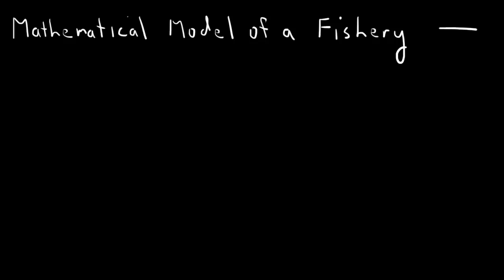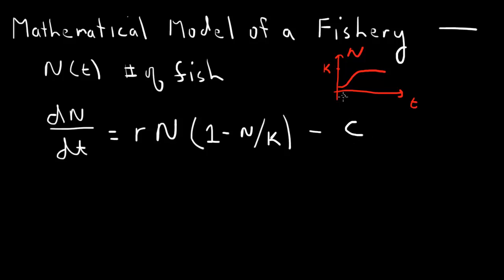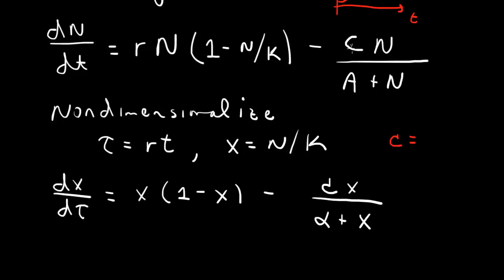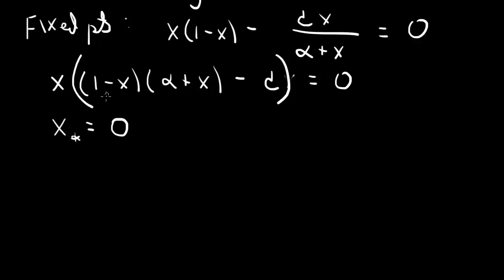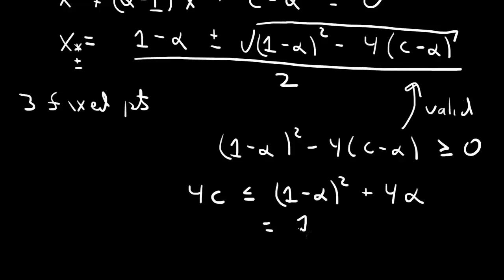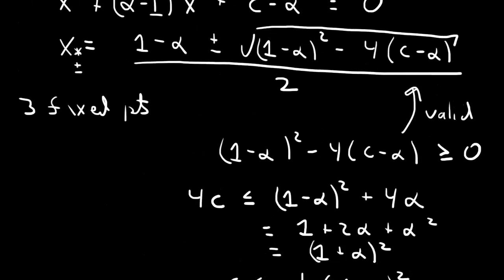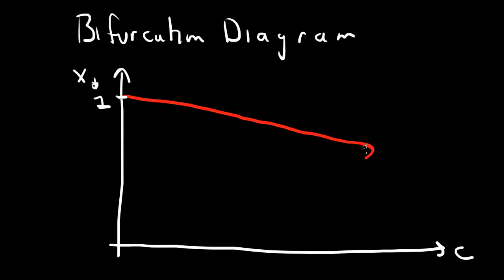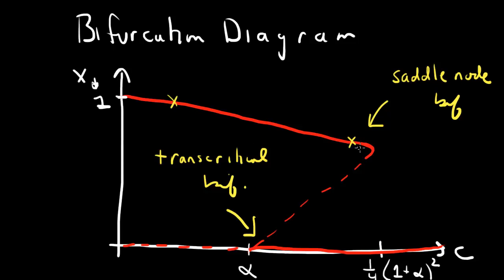Mathematical model of a fishery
In a model of a fishery, bifurcation theory is used to understand how the fish population depends on the rate at which fish are caught.